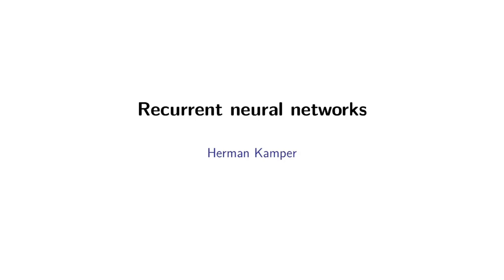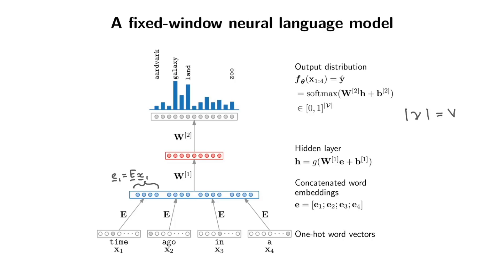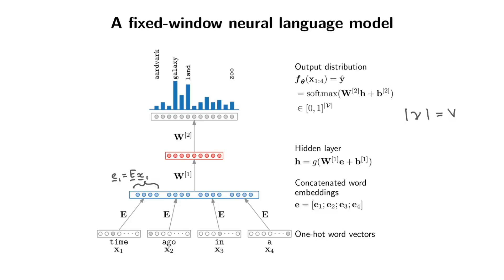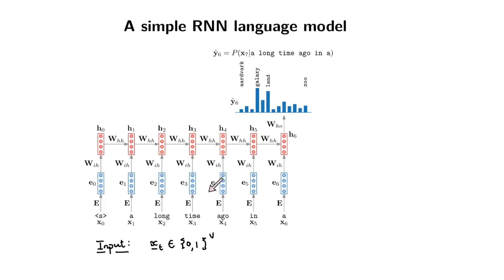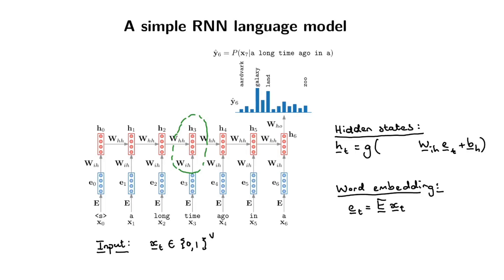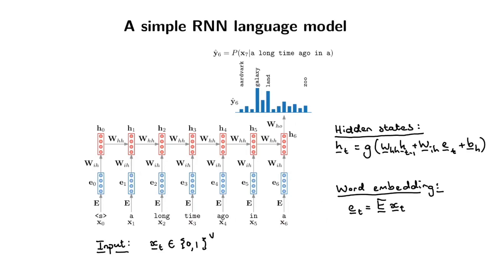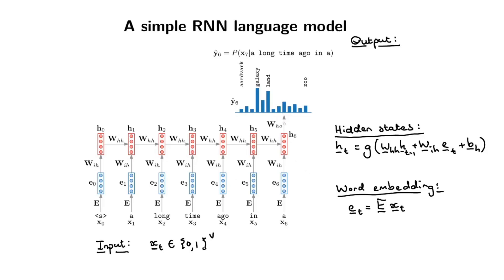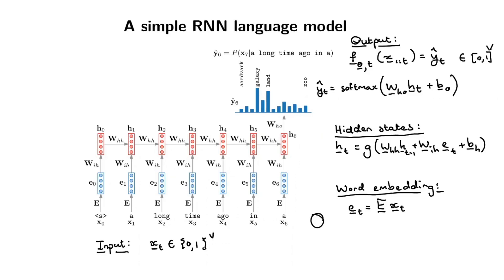From feedforward to recurrent neural networks (NLP817 9.1)